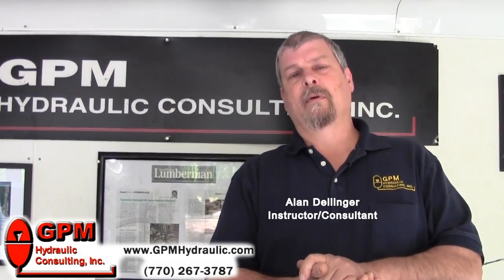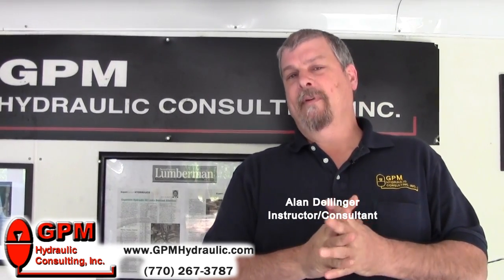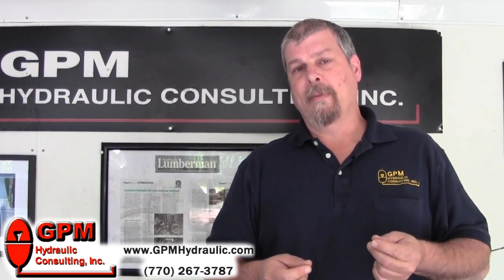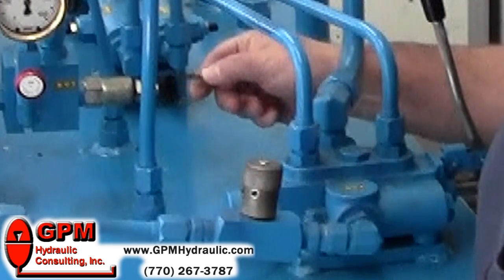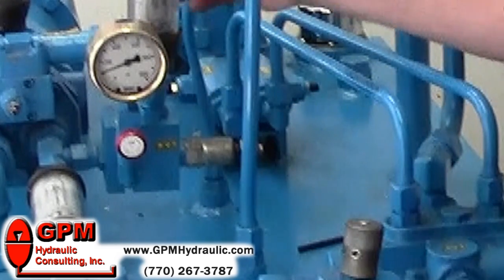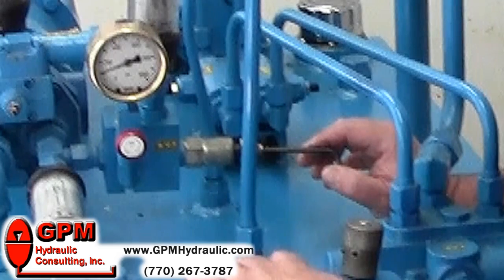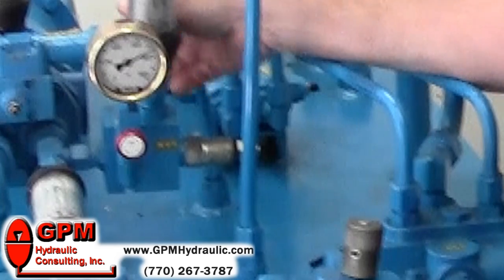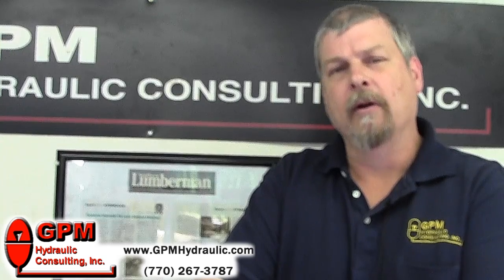Setting Pump Compensator & Relief Valve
In this Hydraulic Tip we are using our Mobile Hydraulic Training Lab to demonstrate the proper way to set the Pump Compensator in conjunction with the system relief valve.  to learn about our 2-Part Training Program.